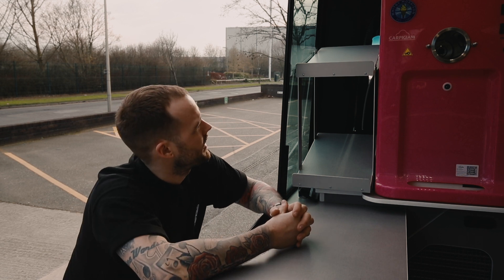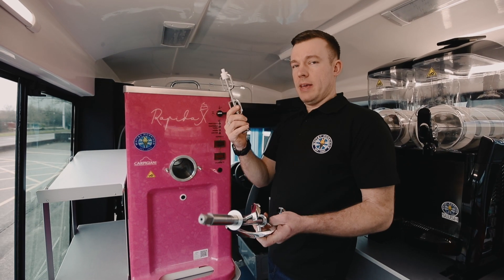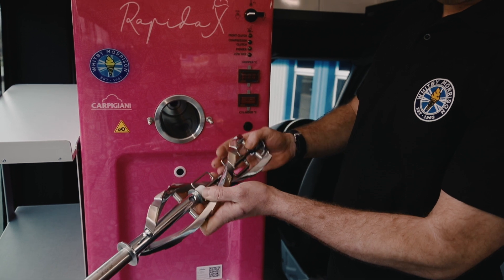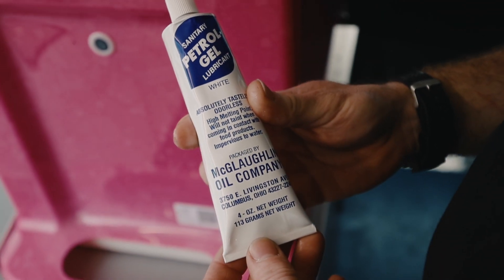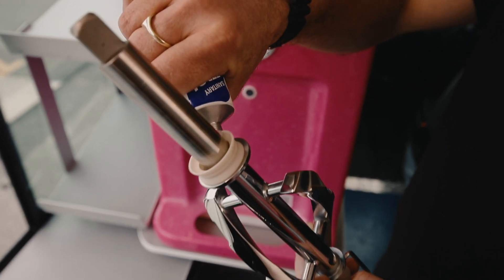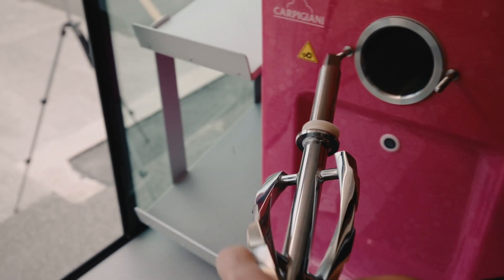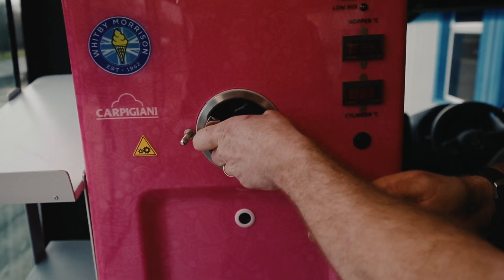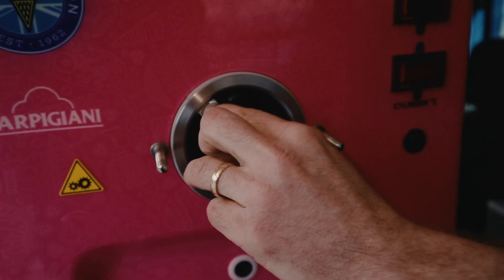Ice Cream Machine - Assembling the Beater and Agitator (2 of 18)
A guide in assembling the beater and agitator parts of the Carpigiani Soft Ice Cream Machine.

Episode 2 of the Whitby Morrison Soft Ice Cream Machine technical Support series